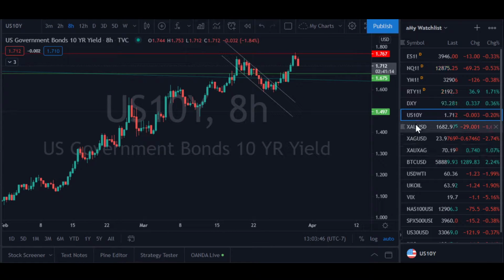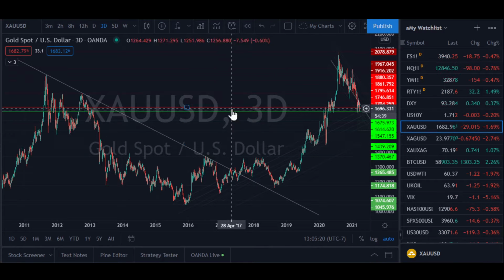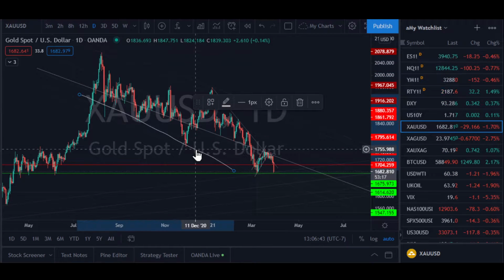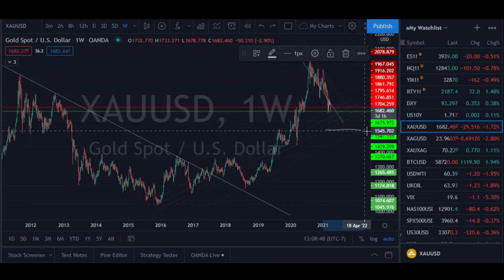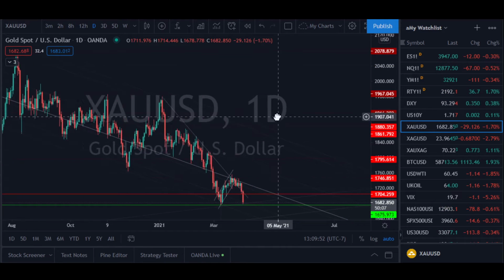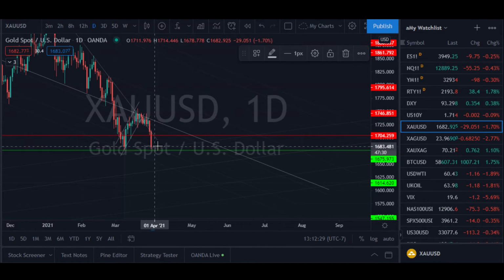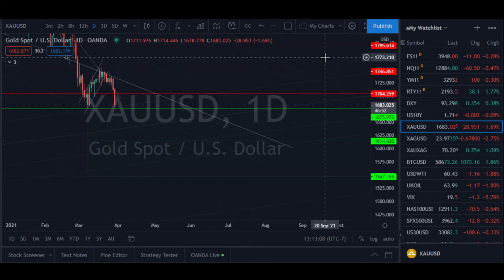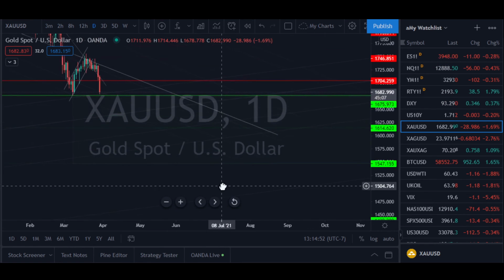What is Happening to GOLD?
In this video we take a look at XAU (Gold) and try to figure out what the price action means. Contrary to many other views, I believe Gold is in a long-term Cup & Handle pattern. I predict Gold will continue to consolidate downward into the late spring and possibly into the summer before resuming upward to new All-Time Highs. I explain my levels and my Gold thesis here.